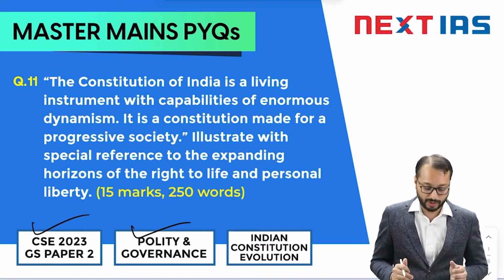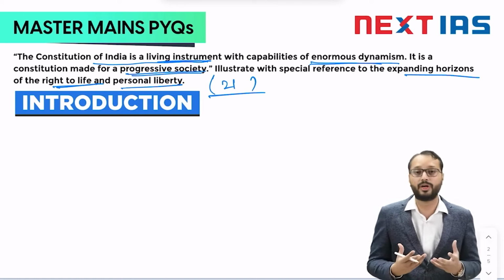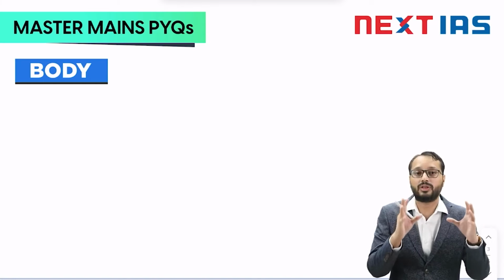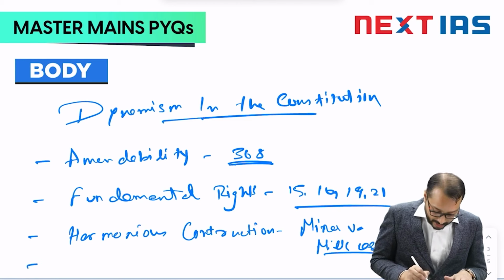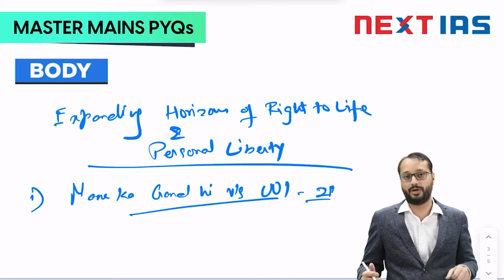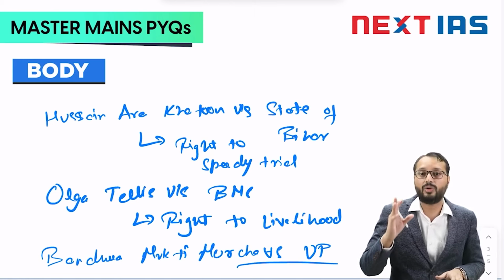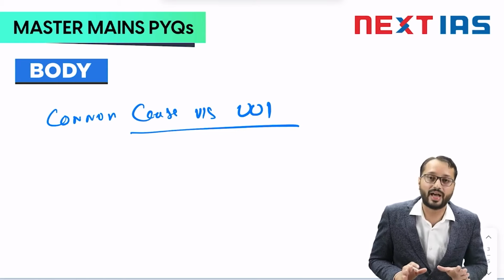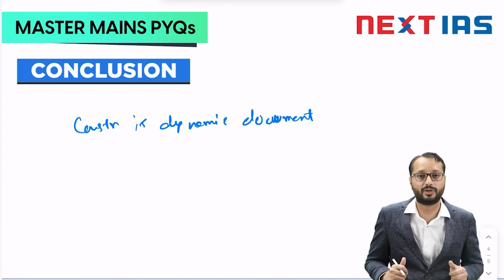#19 Master Mains PYQs | MMPYQ GS Paper 2 Polity | UPSC Answer Writing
Master Mains PYQ is a groundbreaking initiative from NEXT IAS, designed to empower students in mastering answer writing by tackling previous year's Mains questions. Solving these PYQs is an essential aspect of a student's preparation, providing them with invaluable insights into the examination's requirements. This initiative encompasses comprehensive resources, such as video explanations for each PYQ, in-depth solutions, and a unique feature of answer evaluations, ensuring a holistic learning experience. We encourage you to take full advantage of this initiative to enhance your answer writing skills through the practice of PYQs

🔴 QUESTION - “The Constitution of India is a living instrument with capabilities of enormous dynamism. It is a constitution made for a progressive society.” Illustrate with special reference to the expanding horizons of the right to life and personal liberty. [ 15 Mark ]

🔴 TIMESTAMPS

00:10 - Greetings

02:33 - Intro

6:31 - Body

18:19 - Conclusion

21:30 - MMPYQD3

Happy Learning!
@NEXT IAS